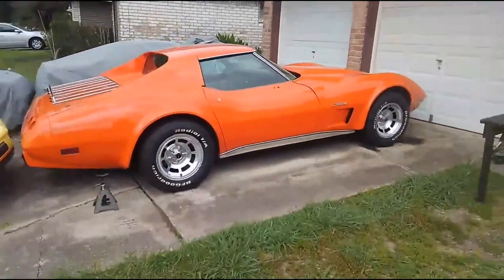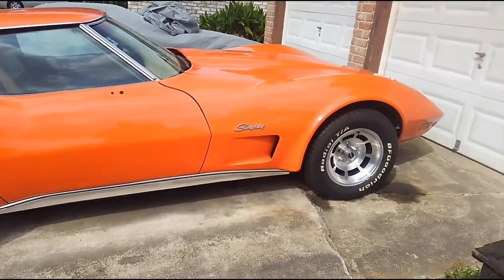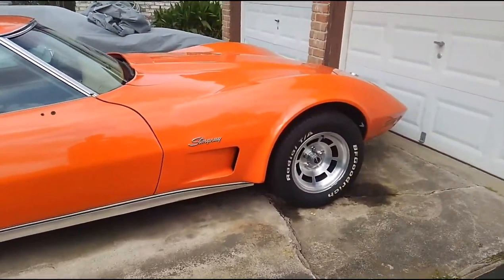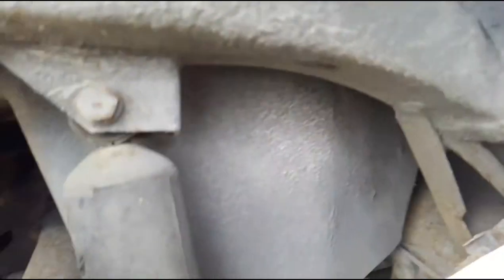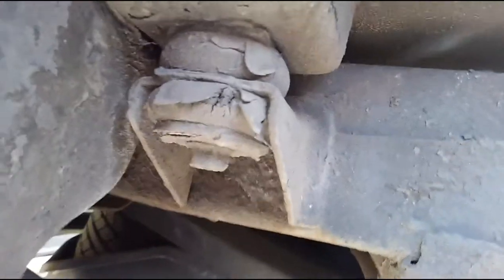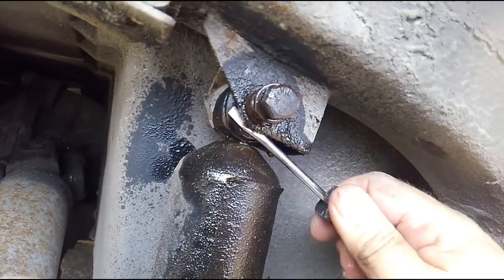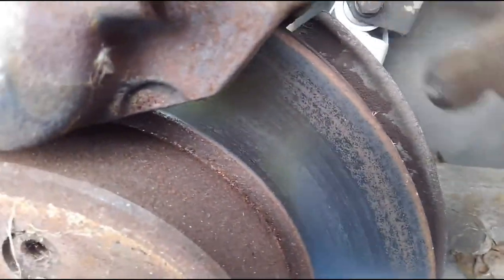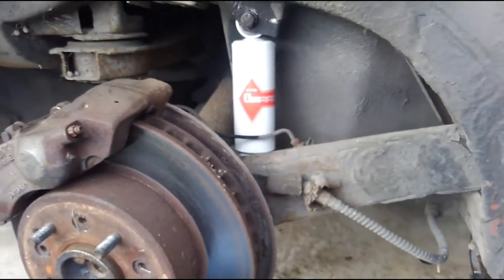1976 Stingray Corvette Flame Orange Shock Swap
Installing a new set of rear shocks on the 1976 Corvette Stingray Orange Flame.